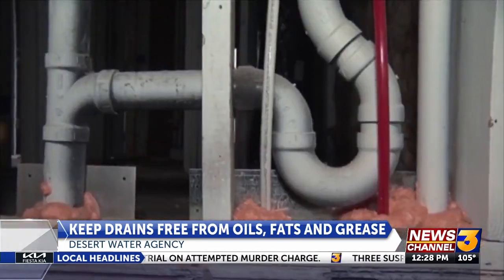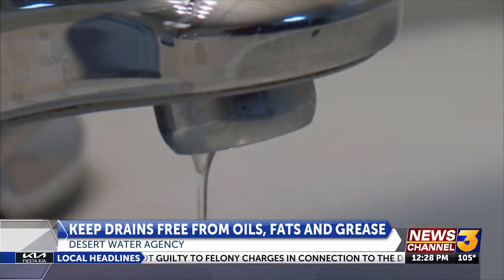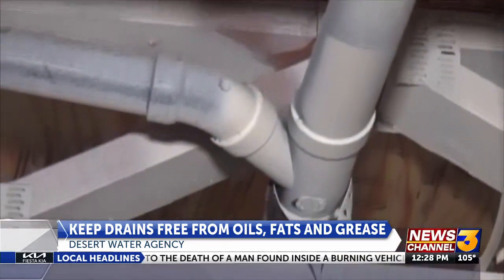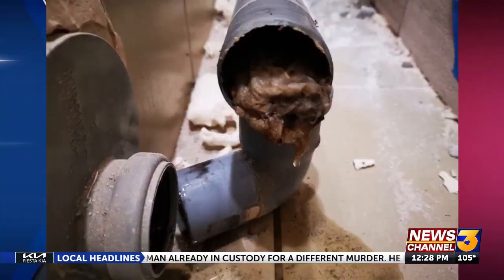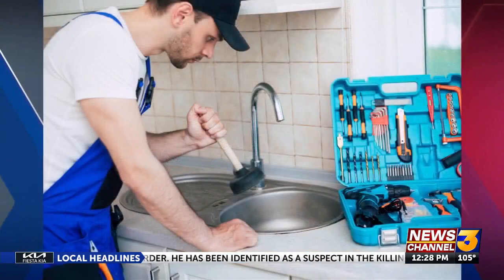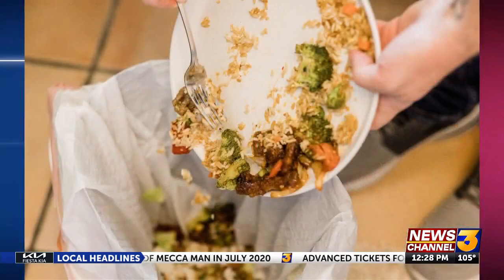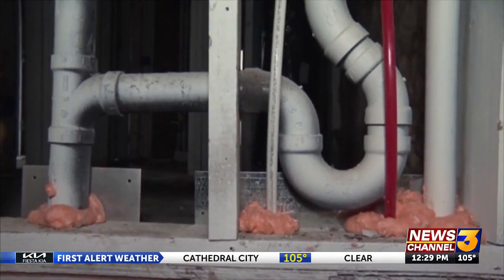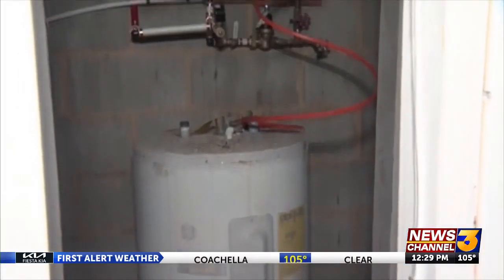DWA gives tips on what NOT to put down your drain